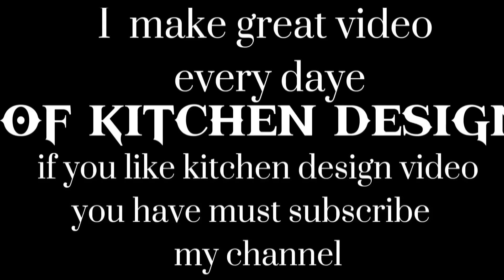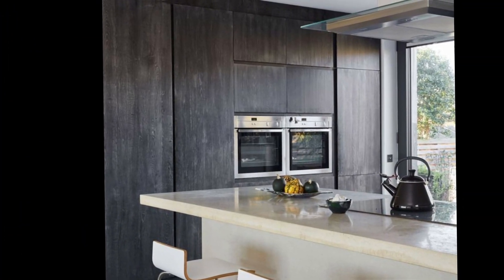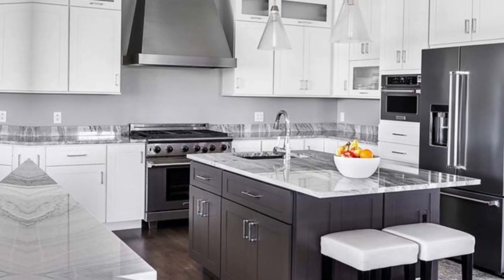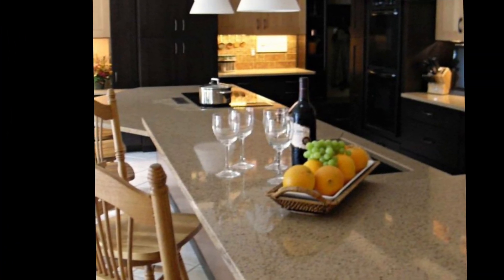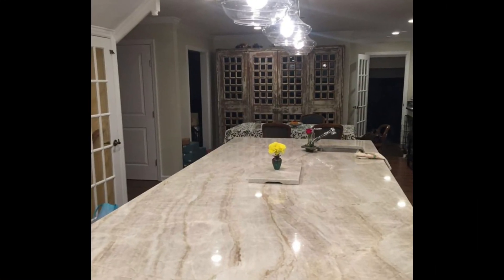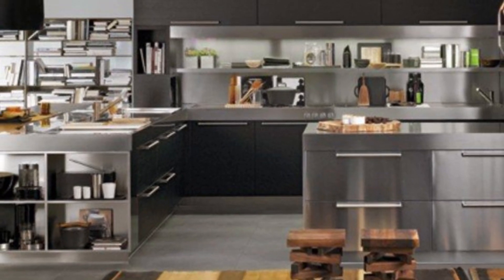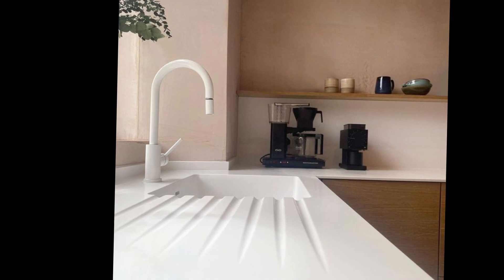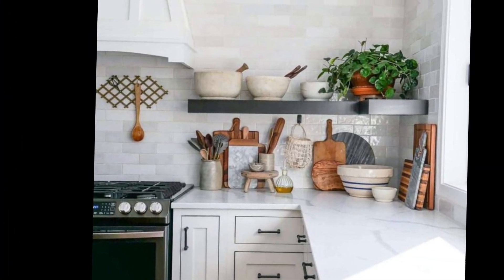Choosing the Right Countertop Material for Your Kitchen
kitchen layout
kitchen organizing
kitchen backsplash ideas
kitchen paint ideas
kitchen ideas remodeling
kitchen style
kitchen lighting ideas
kitchen wallpaper ideas
kitchen trends
kitchen cabinets makeover
kitchens ideas
kitchen remodel design
kitchen remodel ideas
kitchen remodeling ideas
kitchen aesthetics
kitchens aesthetic
kitchen appliance
kitchen organization ideas
kitchen island
kitchen cabinets ideas
kitchen storage ideas
kitchen designe
kitchen decore